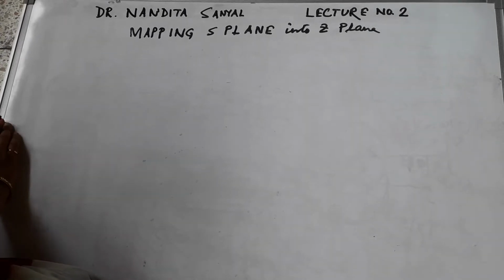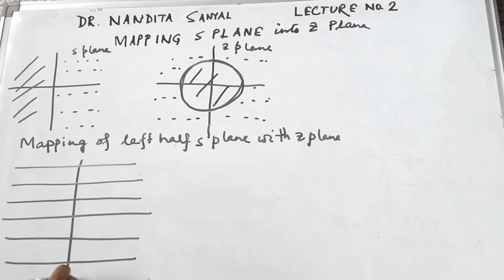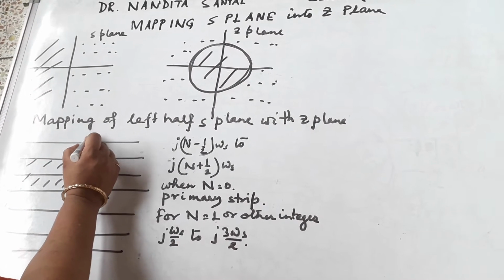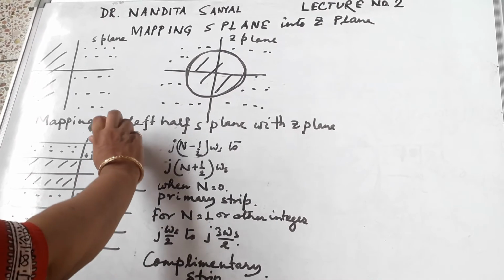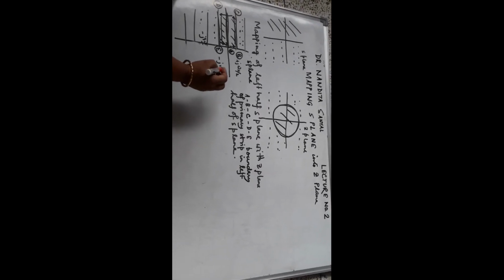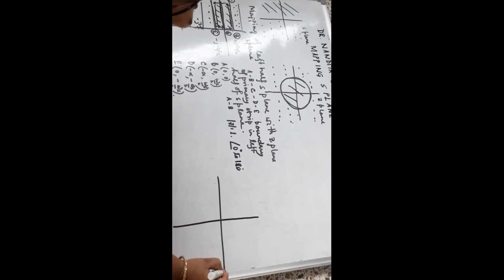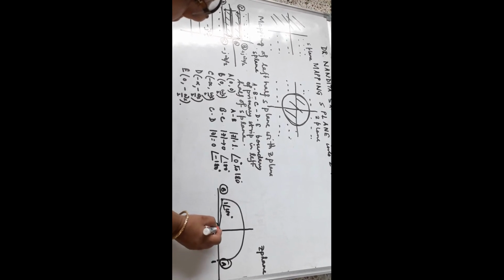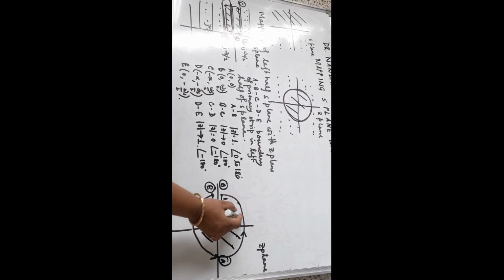20200502 145613 Join 2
Lecture2 Part 1 Mapping of left half of s plane into z plane
Dr. Nandita Sanyal
B.P. Poddar Institute of Management & Technology Kolkata India